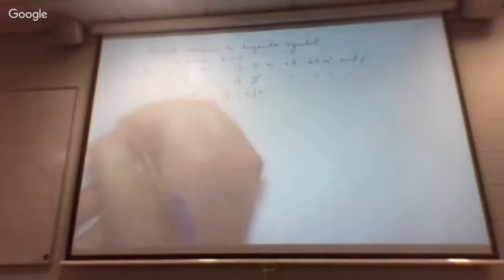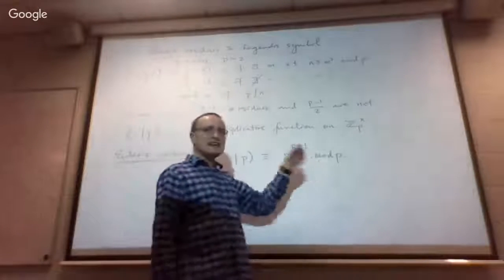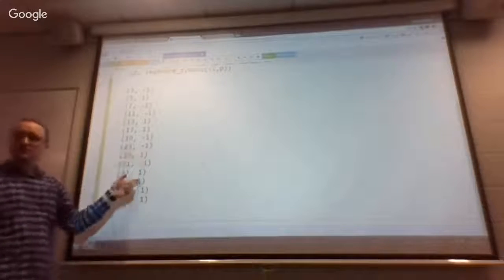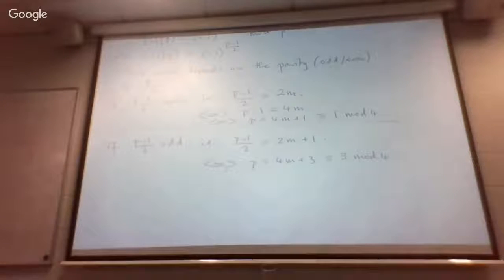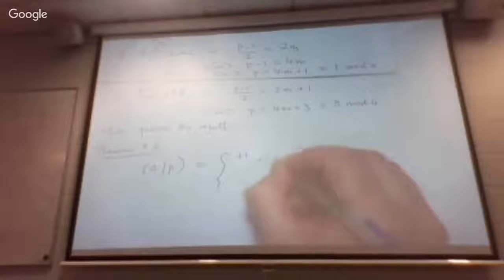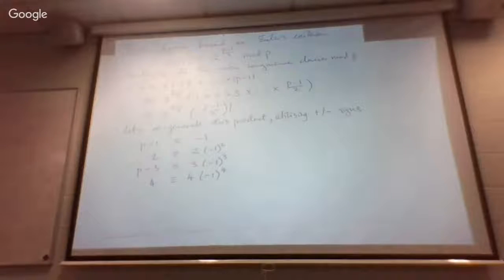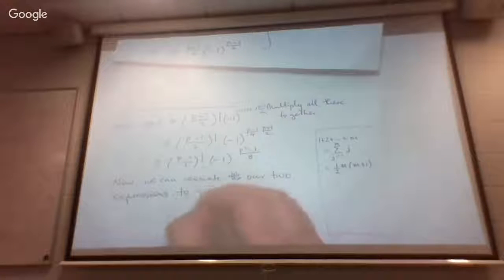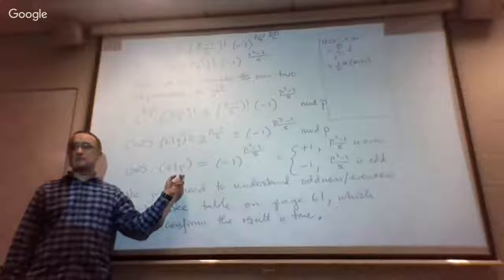Number Theory: Evaluating the Legendre symbol